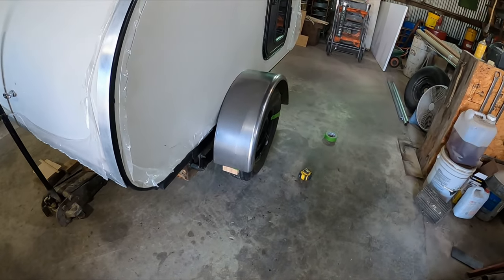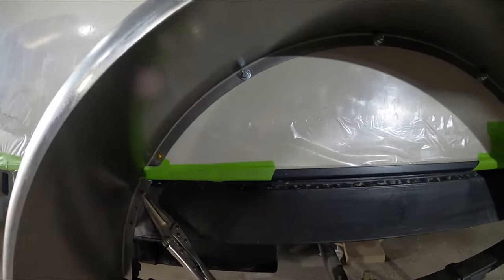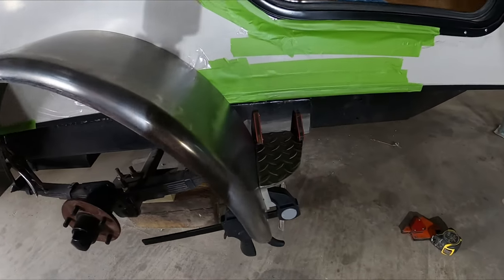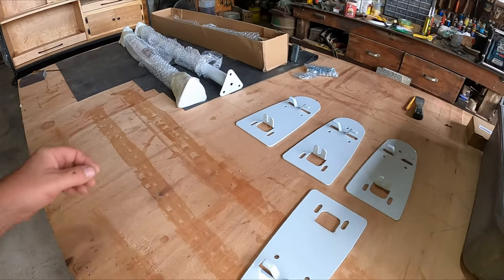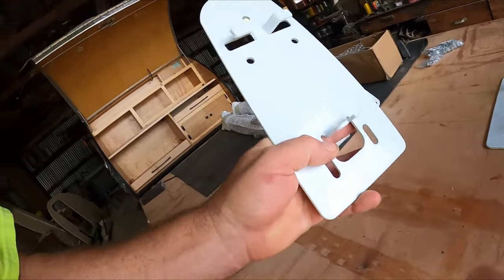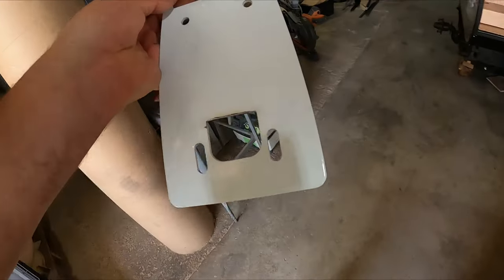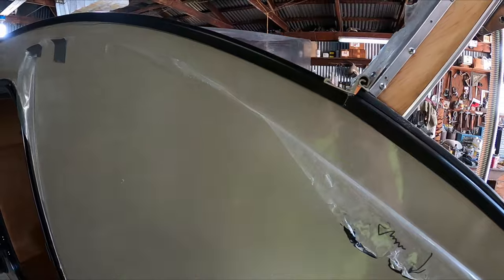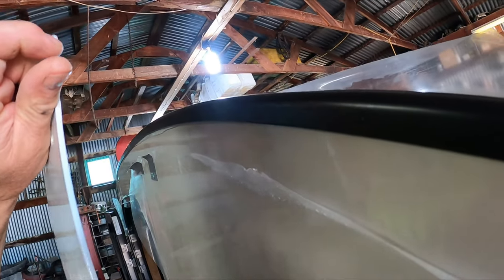Teardrop Camper Build: Installing Roof Rack and Fenders- Part 21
I took a van roof rack and modified it to fit on my teardrop camper! It is looking complete as I add the fenders, solar panel, propane tank and galley stove.